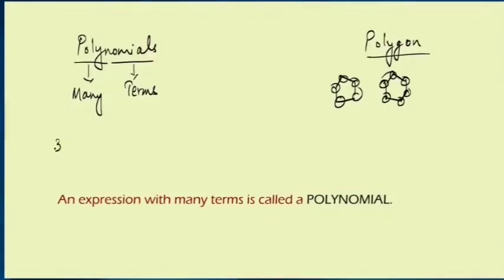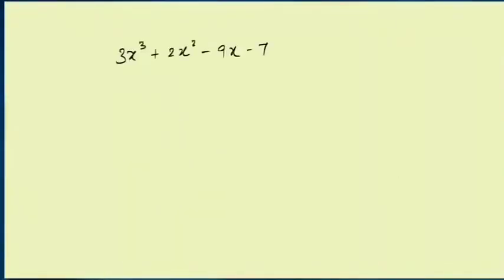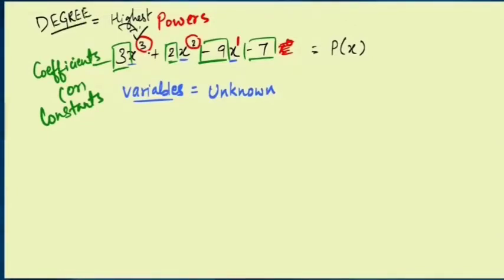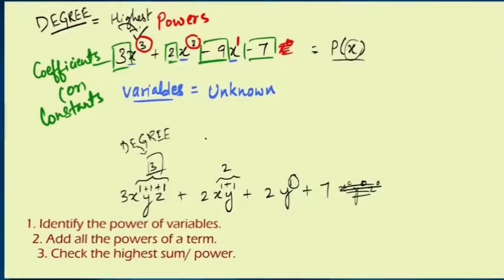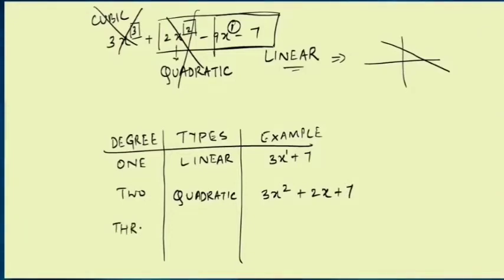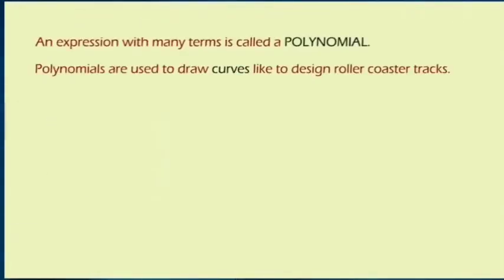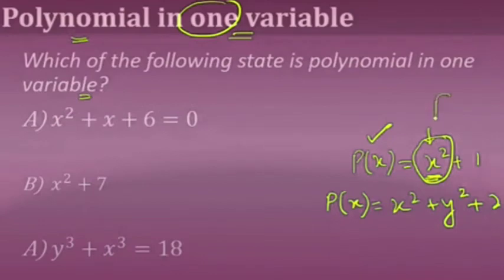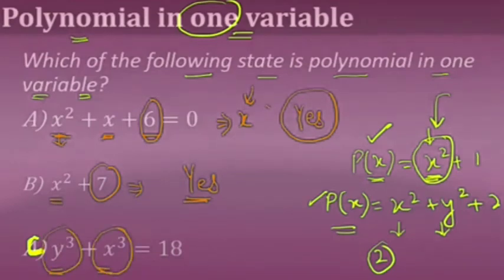Polynomial class 9, part 1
Polynomial introduction